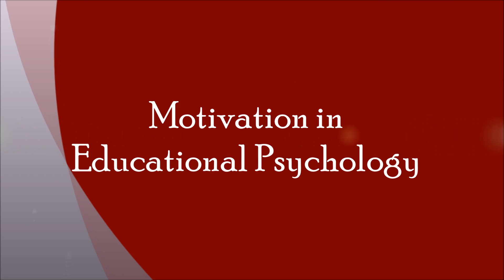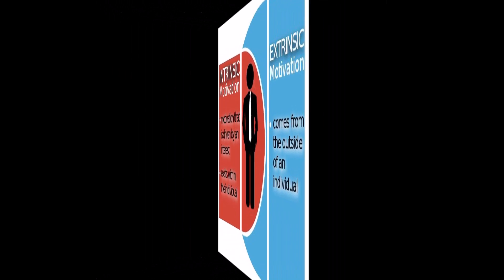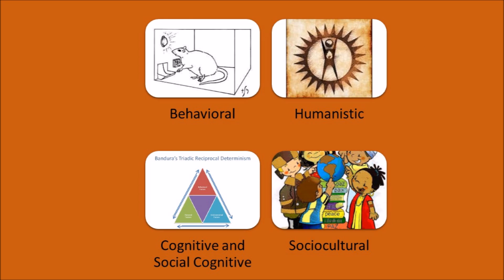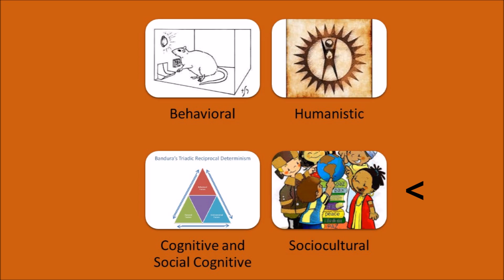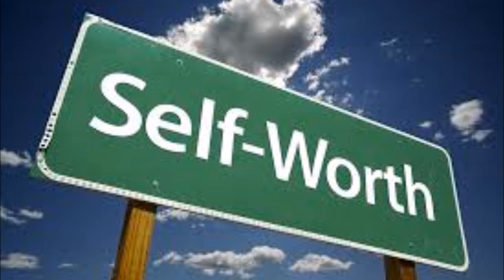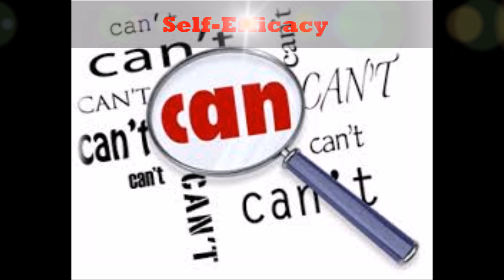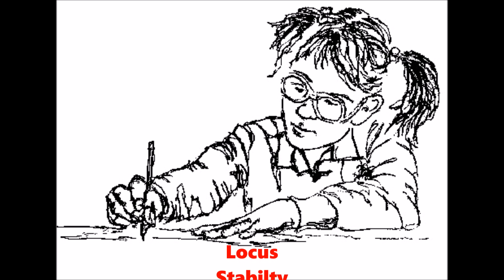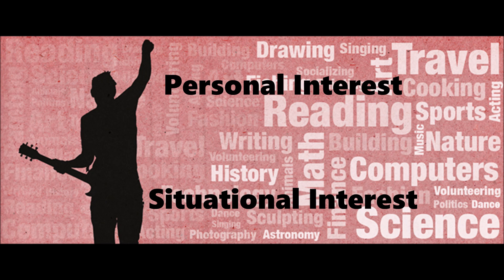Motivation in Educational Psychology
Discussing Motivation in Educational Psychology for my Psych Class